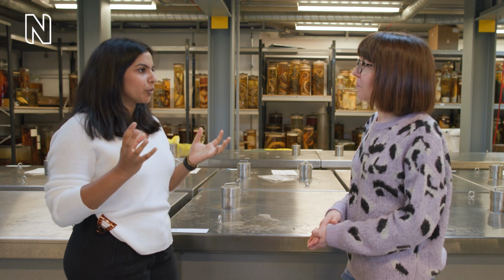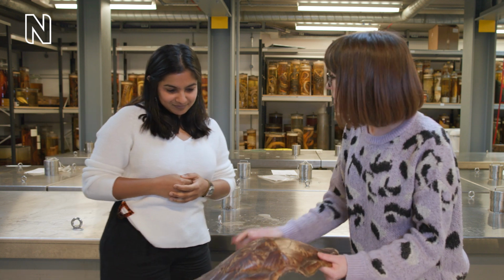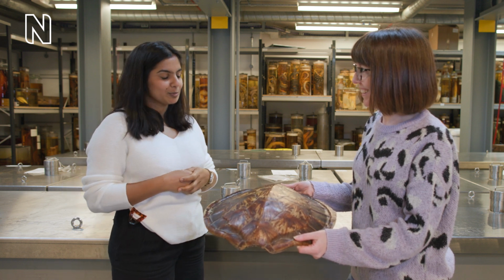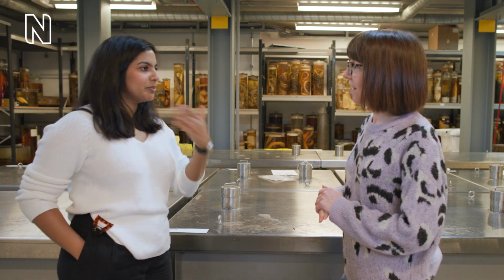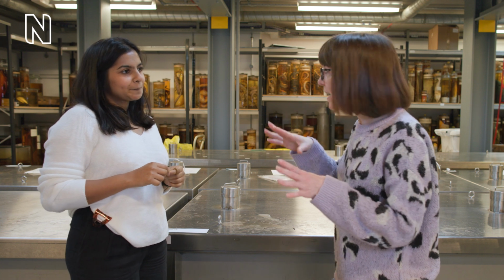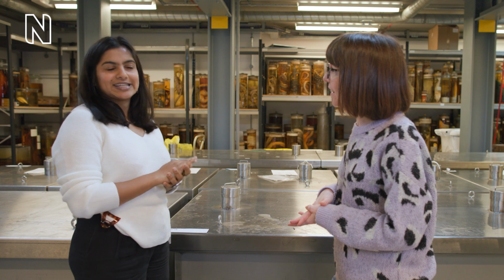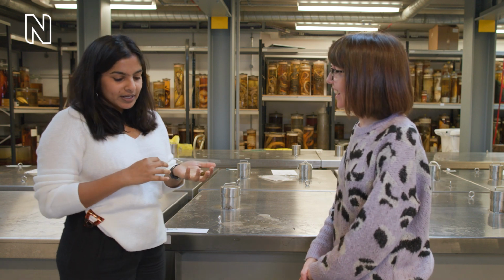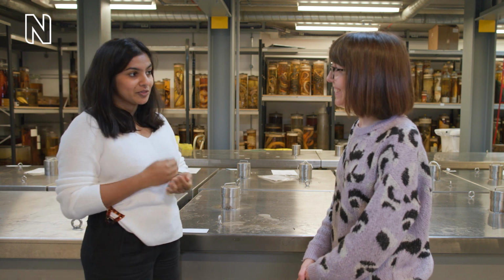Do turtles breathe through their bum? | A closer look at cloacal respiration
What is a cloaca? Can sea turtles breathe through their bums? What are our evolutionary biologists up to?
We chatted to Dr Ashwini Mohan to find out even more about turtles.

The Natural History Museum in London is home to more than 80 million objects, including meteorites, dinosaur bones and a giant squid. Our channel brings the Museum to you, from what goes on behind the scenes to surprising science and stories from our scientists.